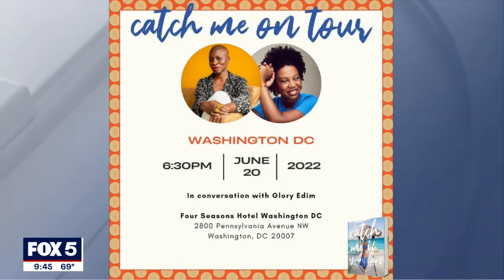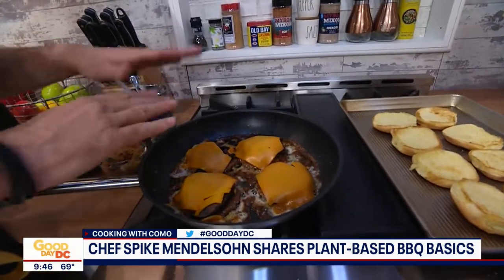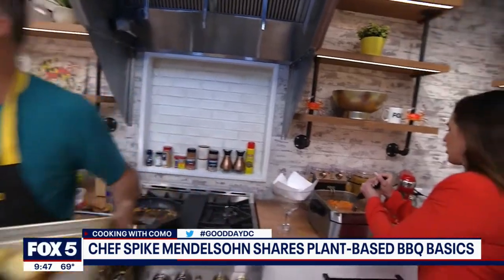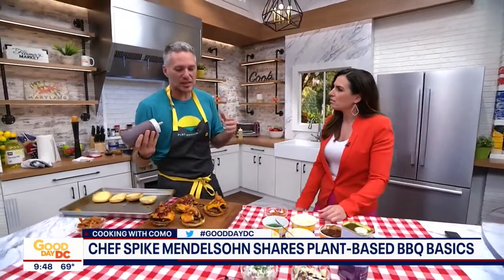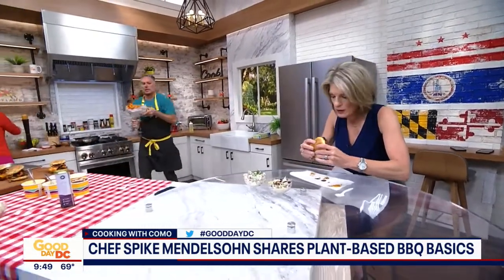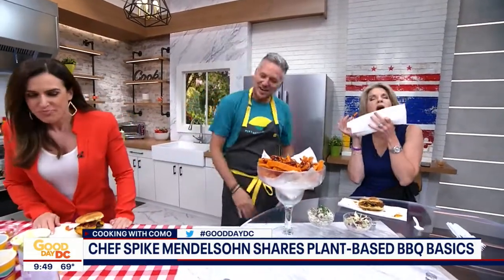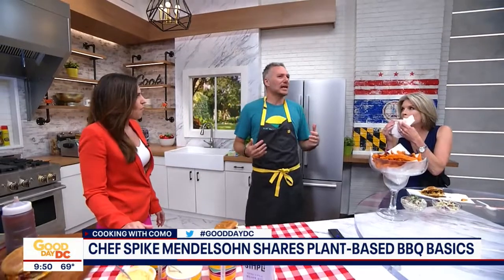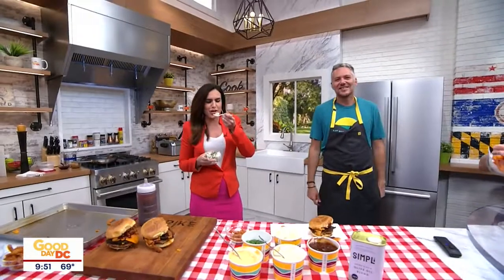Cooking With Como: from Chef Spike Mendelsohn and PLNT Burger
FOX 5’s Erin Como cooks up planet-friendly, plant-based BBQ basics with Chef Spike Mendelsohn and PLNT Burger!